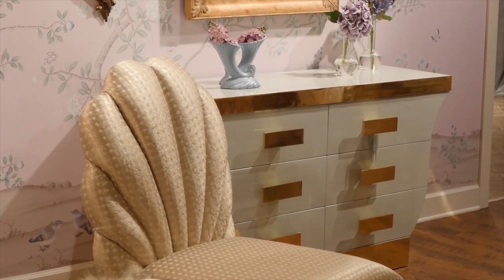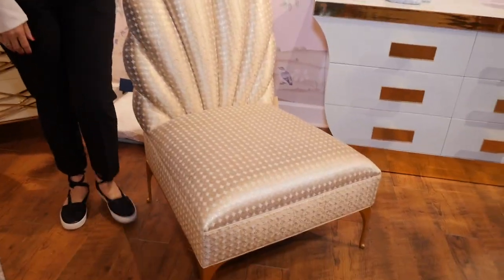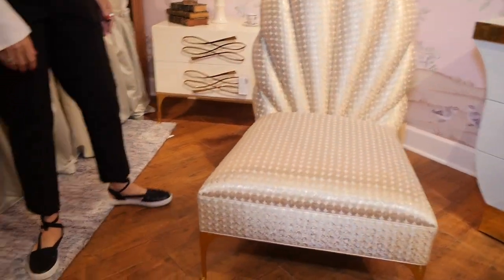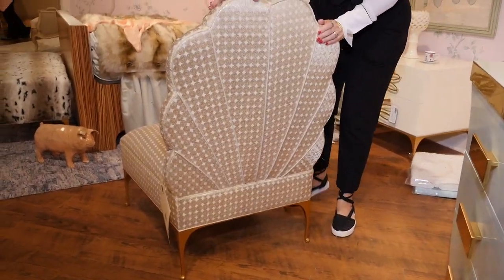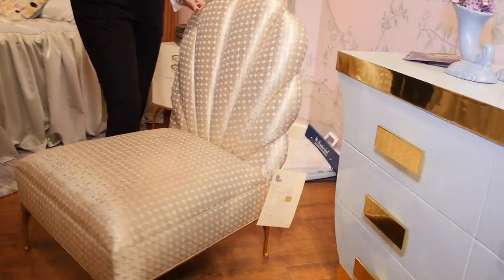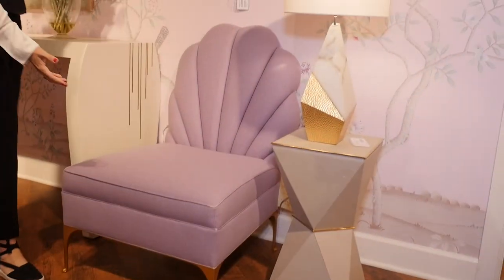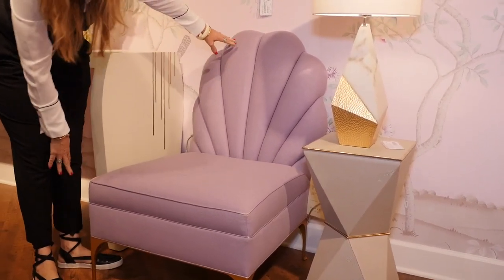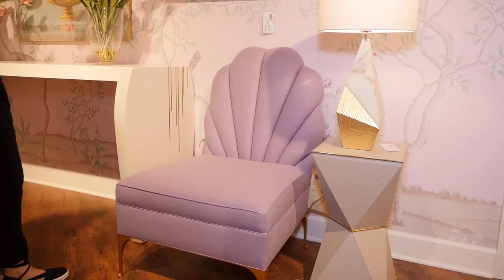The Facet Collection: Hanky Panky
Stylish and Sexy the Hanky Panky Slipper Chair with its channel tufted back sitting pretty on its metal base in gold leaf, is both elegant and fun.